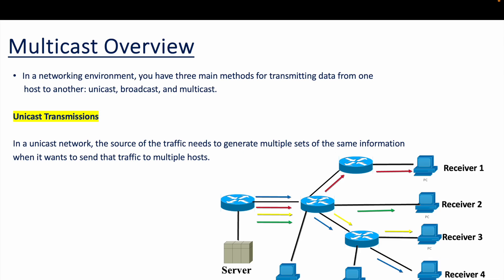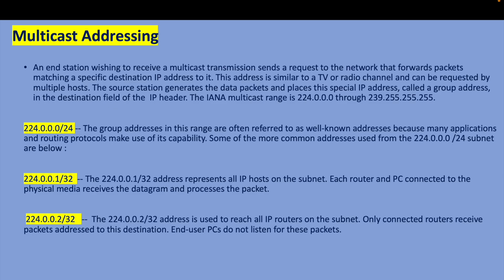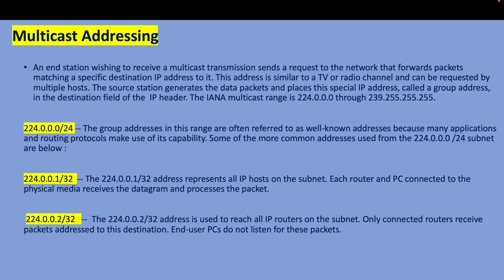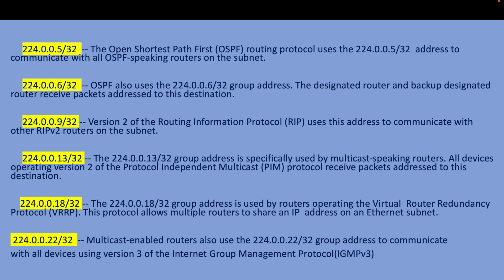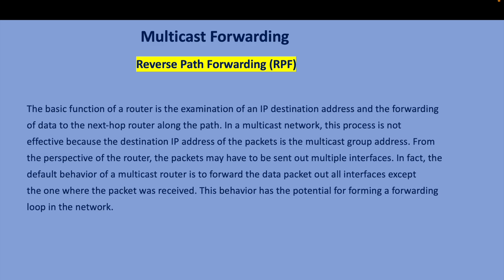Multicast Routing Part 1 Multicast Basics Multicast IP addressing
In this video we will see what is Multicast all about, how its forwarded in Network environment, Multicast IP addressing, RPF checks etc...